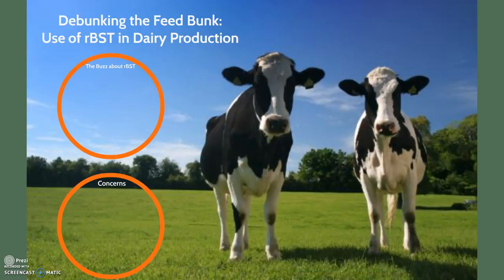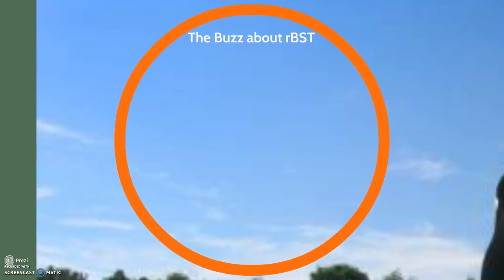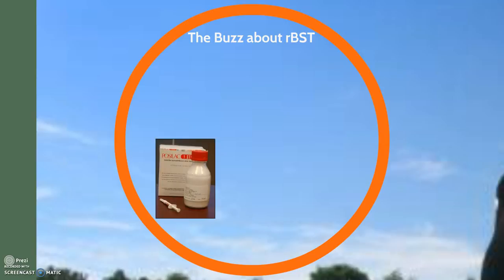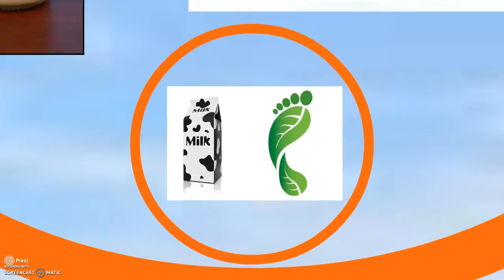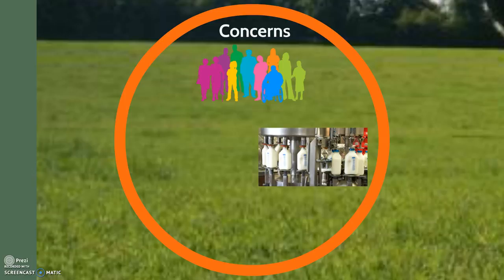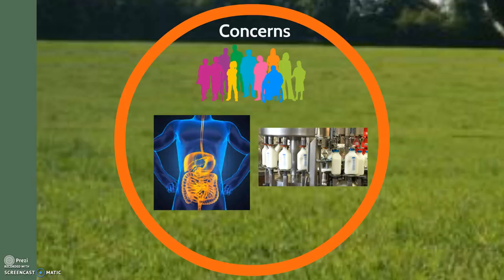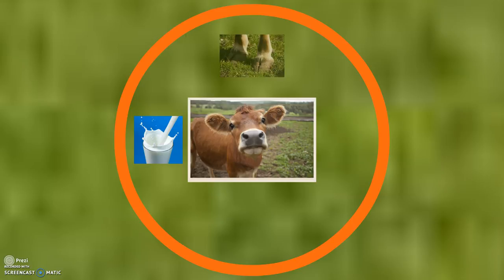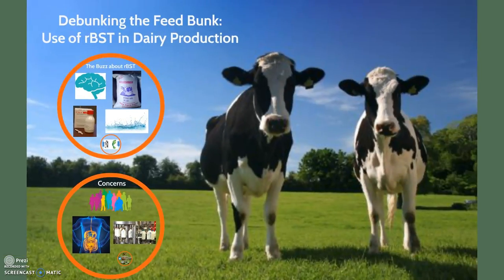Debunking the Feed Bunk